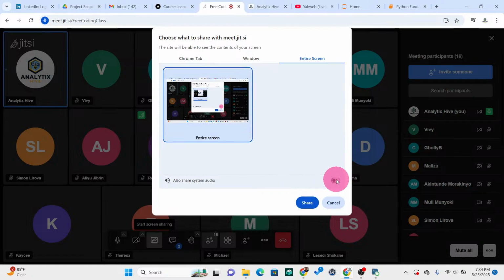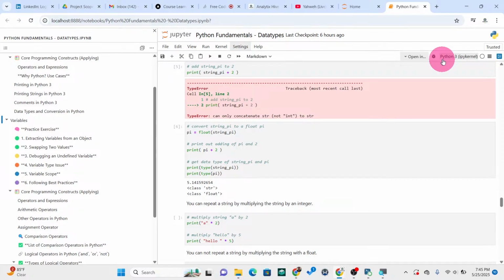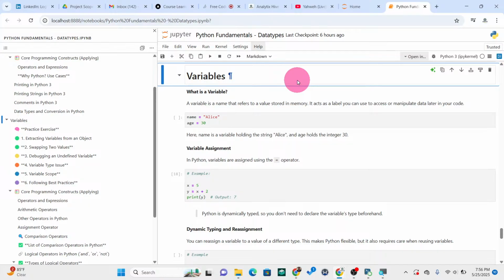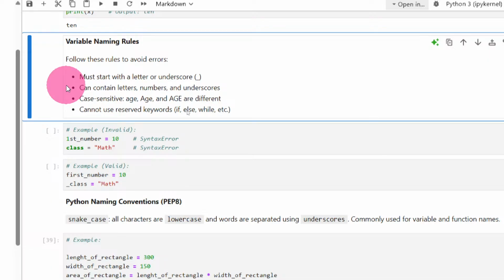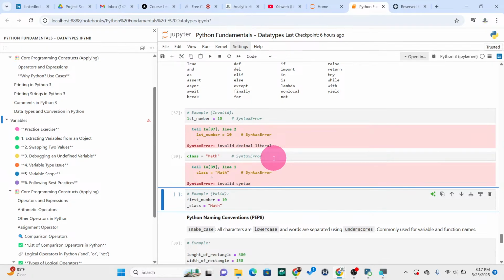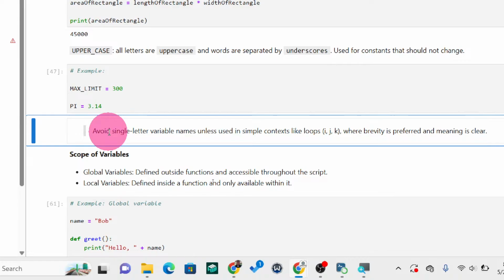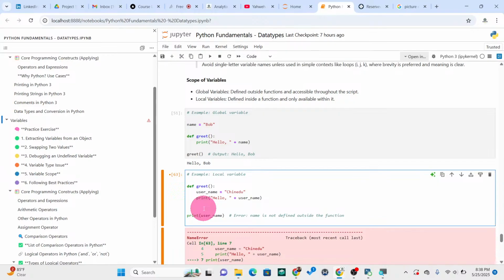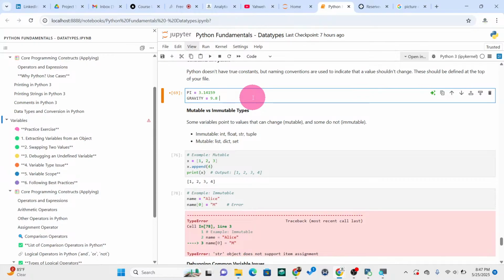Session 2: Introduction to Python Programming